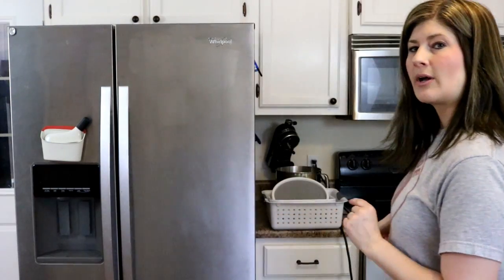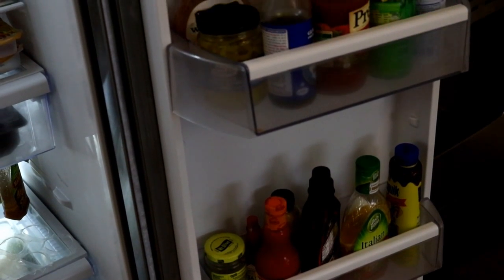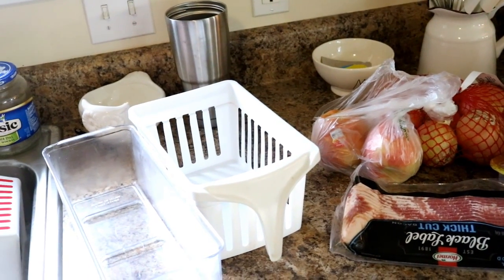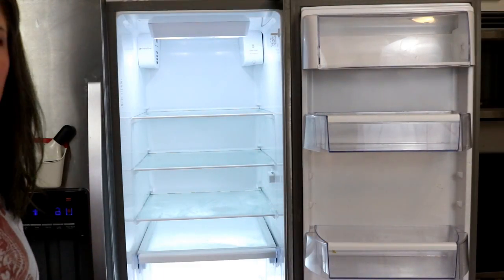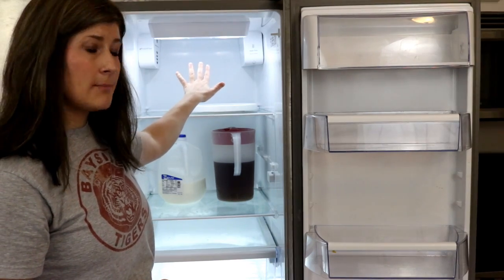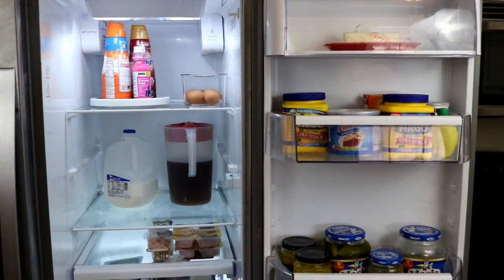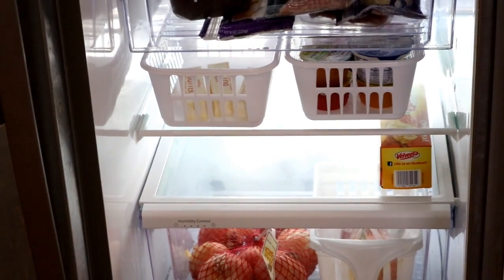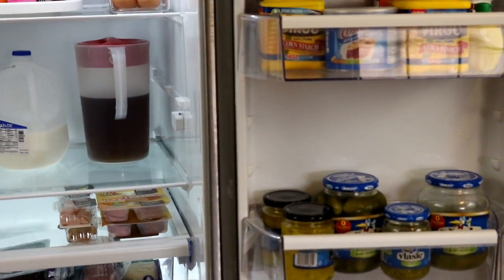REFRIGERATOR DECLUTTER & ORGANIZATION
***Excuse my use of the word, "disinfecting." After researching, I found out dish soap does not disinfect. It only cleans.

It has been a long time since I shared a cleaning out video. Today, I am taking you inside my refrigerator for a nice organizing session.